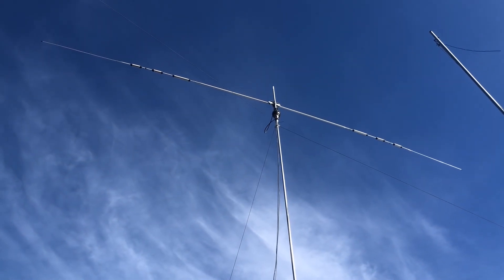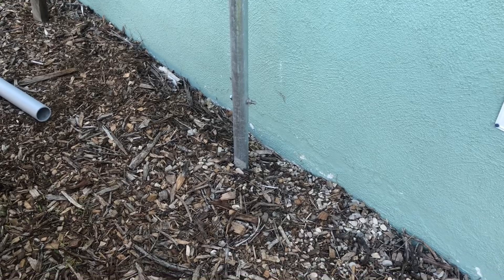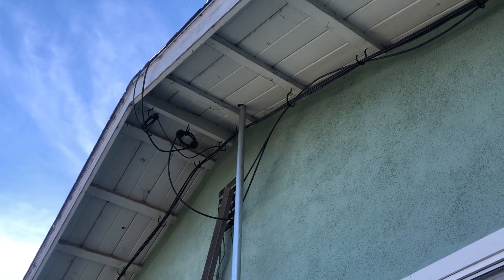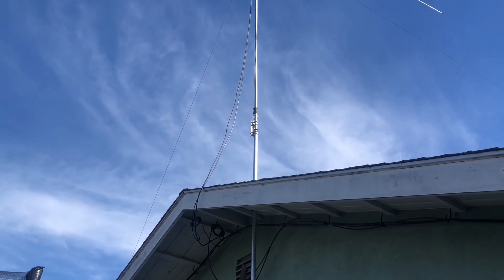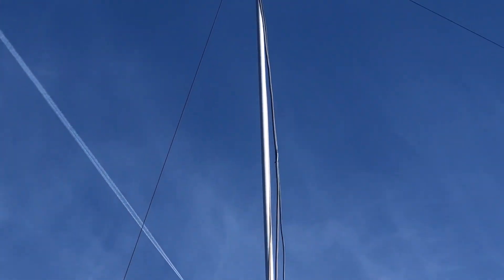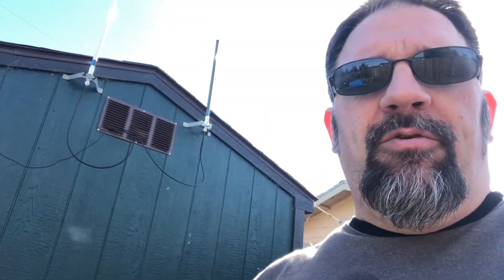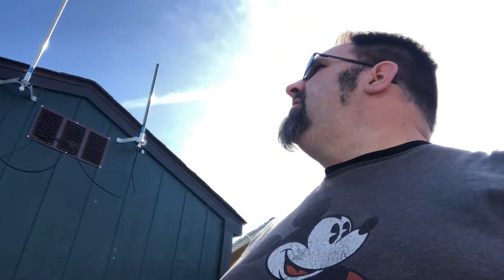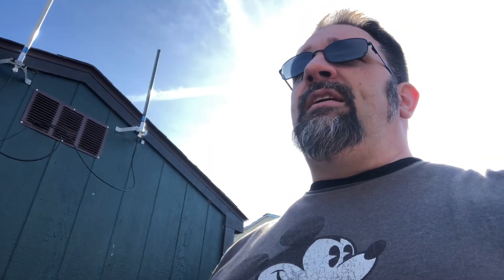Smitty working on SOMETHING: Antenna Masts On The Cheap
I've been asked a couple times recently to cover my masts, how I'm getting my HF antennas into the air.  This video covers two such methods for HF antennas, and a bonus third method for mounting short (read: V/UHF antennas) right at the roof line

The first antenna is a Comet H422 and HyGain Tail-Twister rotor on top of two 21 foot pieces of galvanized pipe, a 1.25" telescoped inside a 1.5", mounted a couple feet into the ground with some concrete, and through a hole drilled in the over-hang of my roof line.  When the inner pipe has been shimmied up into the air, a bolt is inserted into the outer pipe for the inner pipe to rest on top of.
* Guy rope ring
* Galvanized pipe and stainless steel bolts: From my local hardware store.

The second antenna is a W6NBC Double Delta Slot HF Antenna, using as the mast a 20 foot section of 2x4 lumber bolted to a steel fence post.  These same 2x4 lumber masts were previously used to hold a long-wire antenna 20 feet in the air.

* Lumber: From my local lumber yard.

The third antennas are just short ADS-B UHF antennas, mounted directly into "6 inch mast mounts", but screwed into studs right at the roof line so the majority of the antenna is above the roof.  But over all, it requires very little actual mounting hardware.

* ADS-B (1090MHz) antenna and hardware:
* RTL Dongle (Unavailable as I write this (2021 Feb), but will hopefully come back?)
* UAT (978MHz) antenna and hardware:
* RTL Dongle

* Mast mounts (I mistakenly called them "6 inch" in the video. Apparently, they're only 3 inch.)